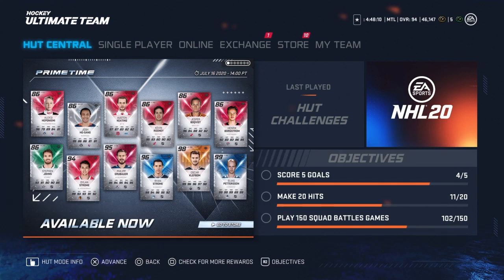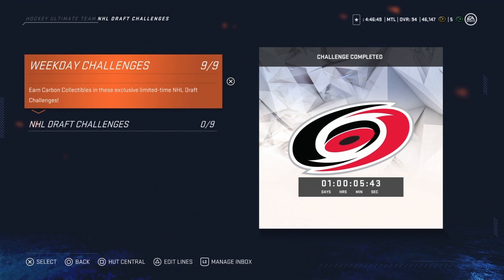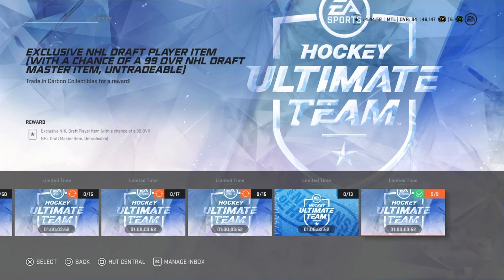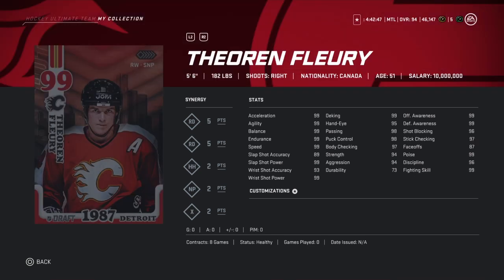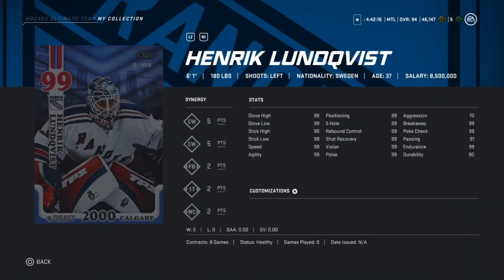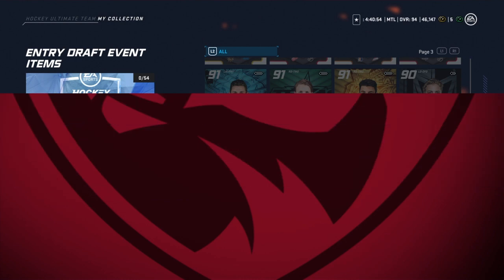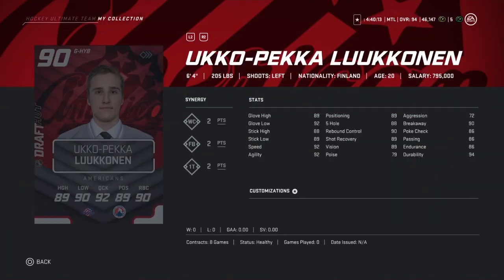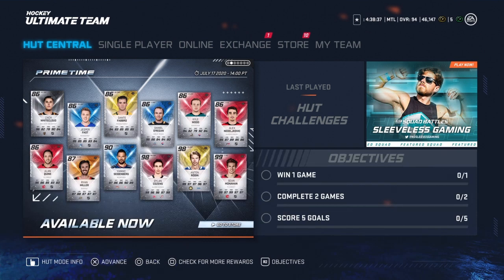How To Get A Free 99 In HUT! Times Running Out! NHL 20 HUT!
Hey guys I hope you enjoyed and hope you guys learn how to acquire this set! Hopefully you guys had better pack luck than I did, I feel like that’s the theme of my pack openings lmao! Anyway let me know who you got and if this did indeed help you and also let me know ideas for future content on my channel, I’m very open to new ideas so let me know down below!